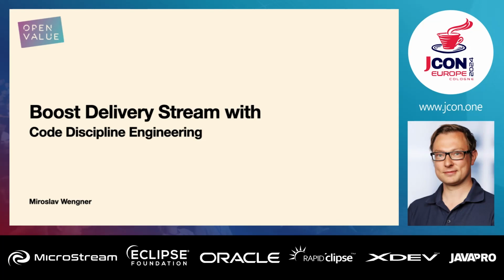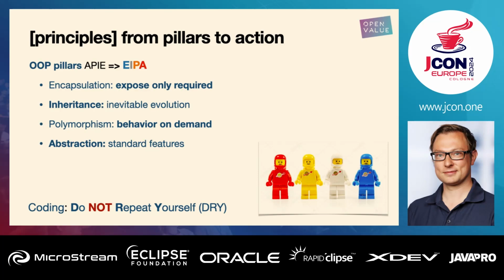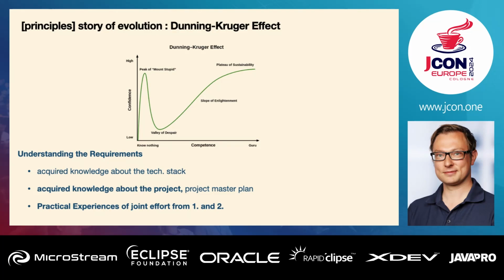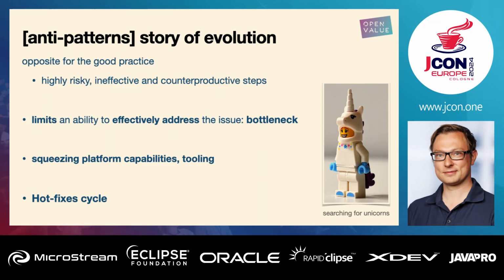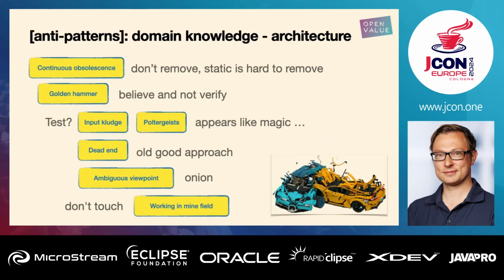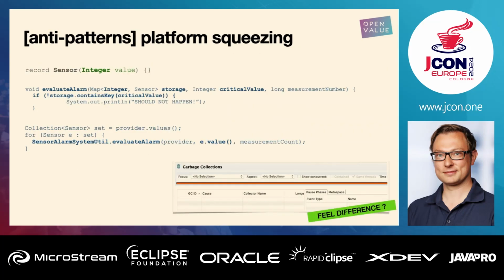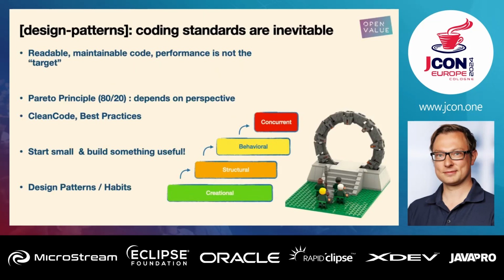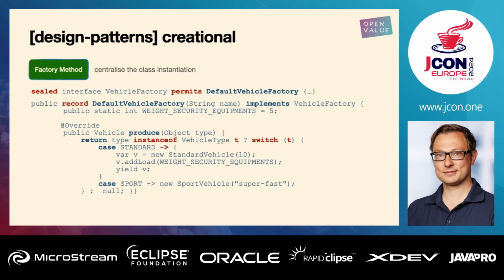Boost Delivery Stream with Code Discipline Engineering | Miro Wengner (EN)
Gang Of Four has done an amazing job of summarising and identifying common challenges that business has faced in the past. The evolution of application design has brought their work into a new context, much like the improvements to Java that have been added to the platform in recent years. Such progress leads to the conclusion that design patterns and anti-patterns need to be reconsidered. This presentation reveals how to increase delivery flow and improve the fast-feedback loop while identifying bottlenecks and removing obstacles from the codebase. During the presentation, we will uncover the nature of several anti-patterns and smoothly translate them into design patterns as required by everyday business. Together, we explore similar approaches provide by another JVM languages like Kotlin or Scala to reveal the power and simplicity of Java. This helps increase productivity while improving the quality of daily decisions supported by proper visualisation from Java Flight Recorder

▬ Über uns: ▬